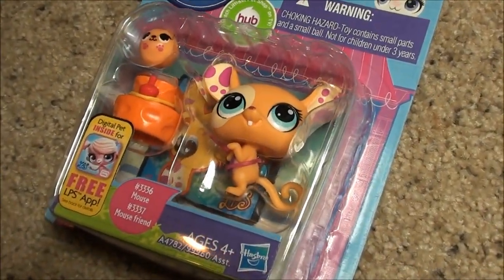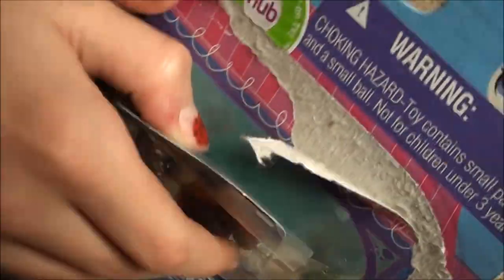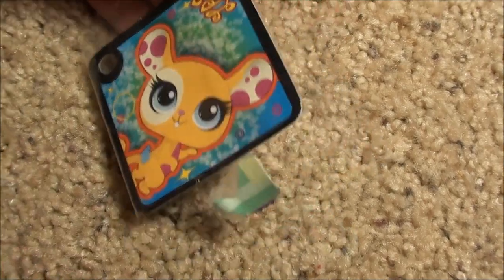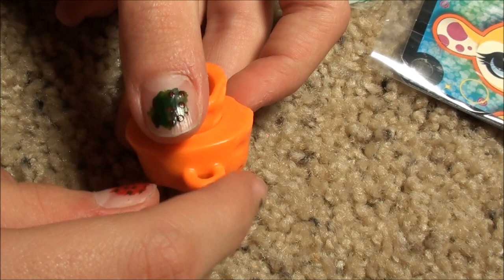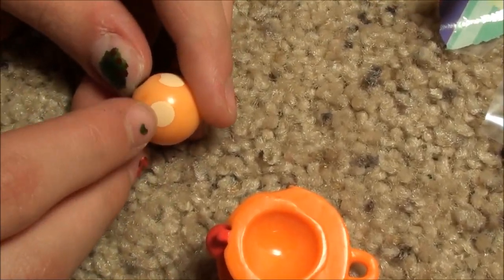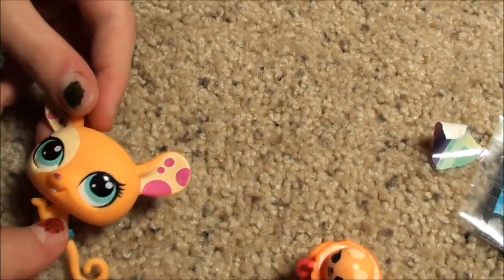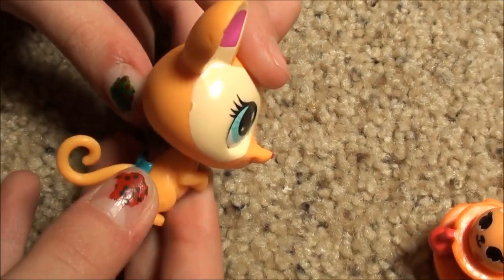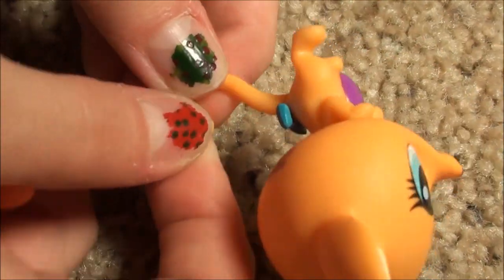OPENING NEW LPS super cute MOUSE and MOUSE FRIEND with TOKEN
Please donate if you can it helps me make more videos! thank you!

LPS 4 EVER! I just LOVE Littlest Pet Shop!